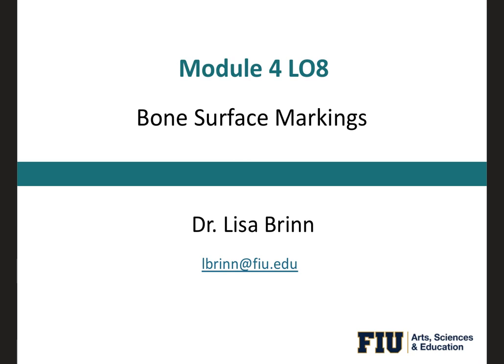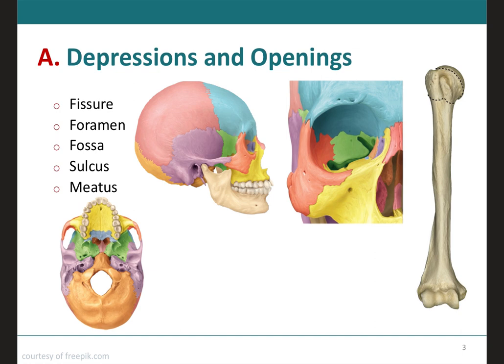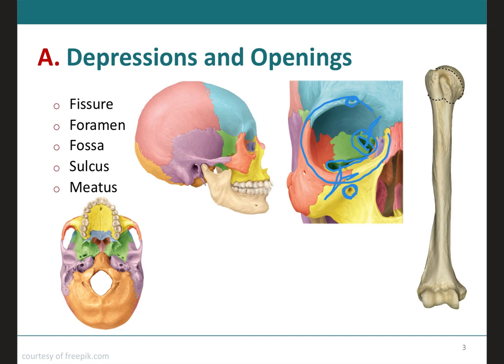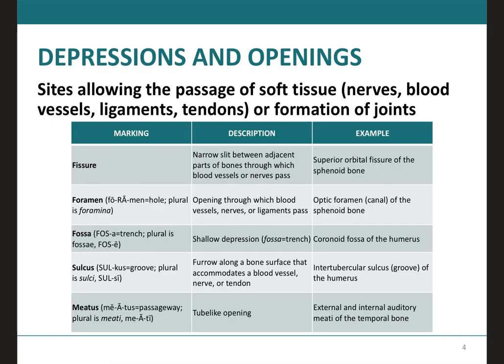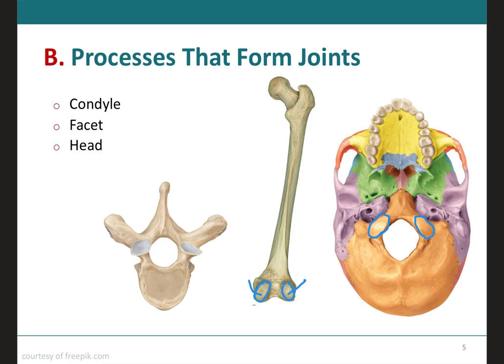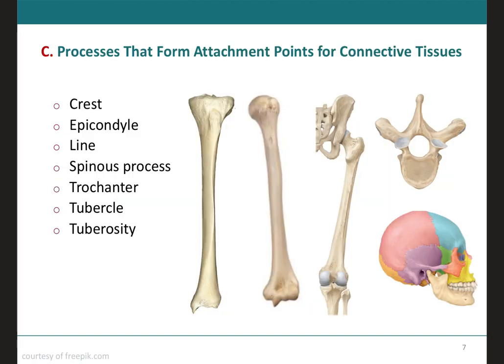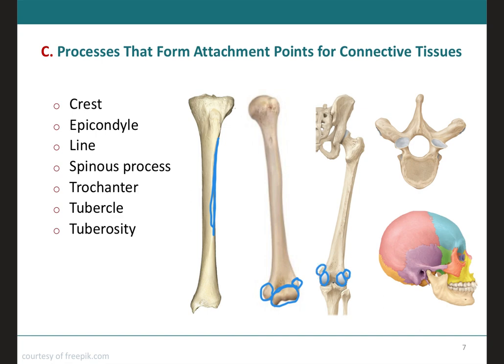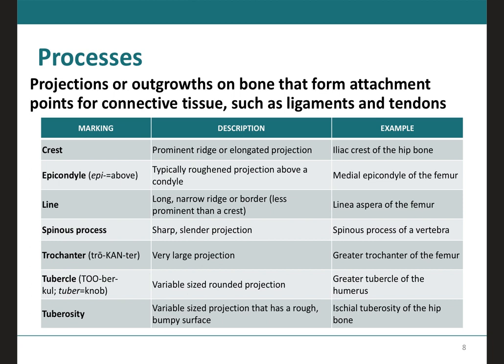A&P I Module 4 LO8 Bone Surface Markings